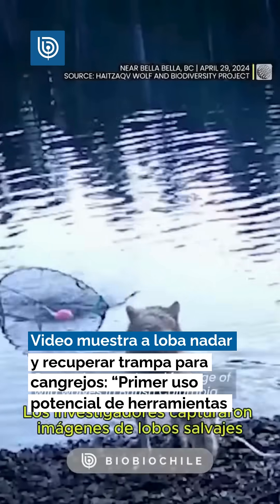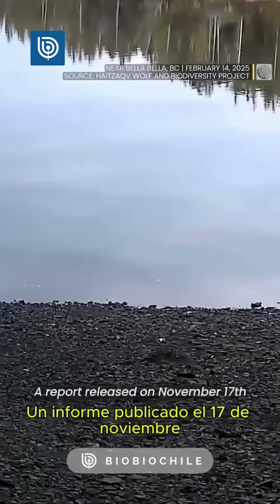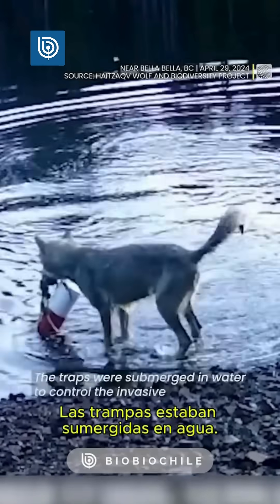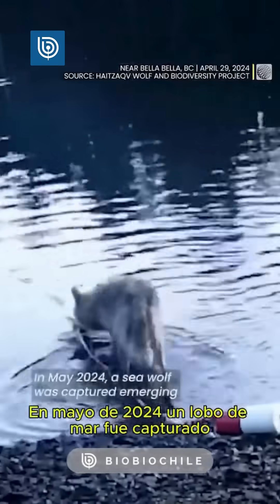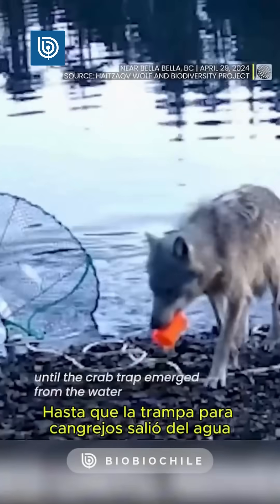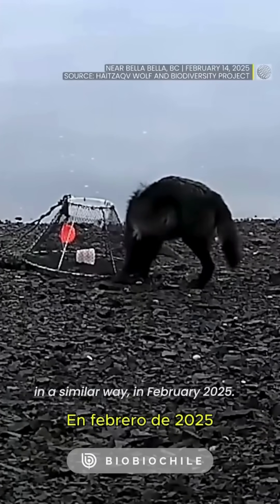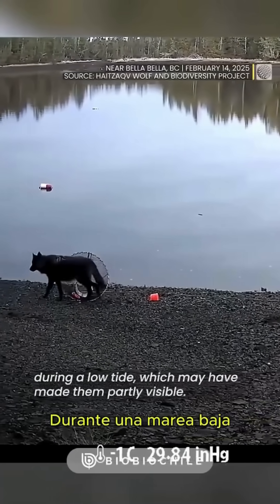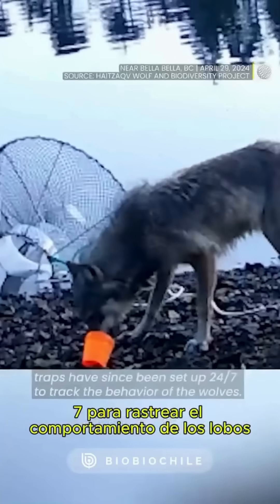Video muestra a loba nadar y recuperar trampa para cangrejos: "Primer uso potencial de herramientas"